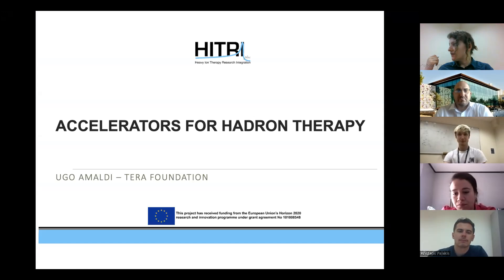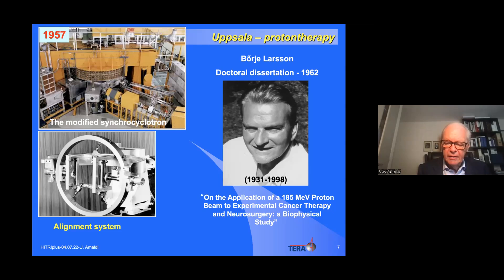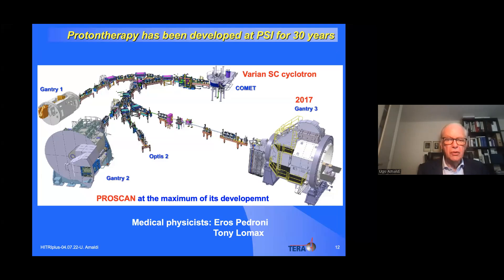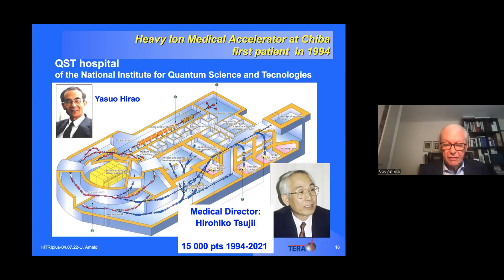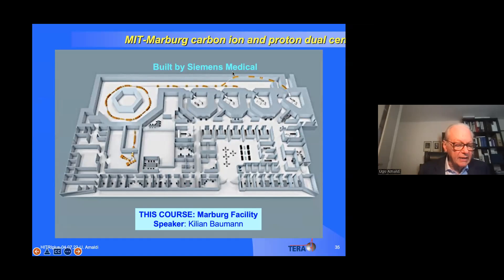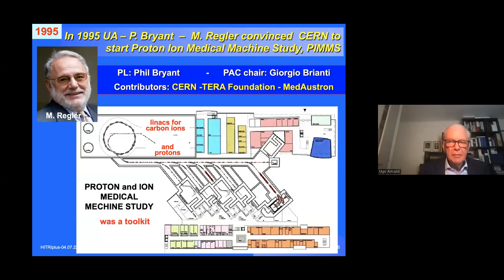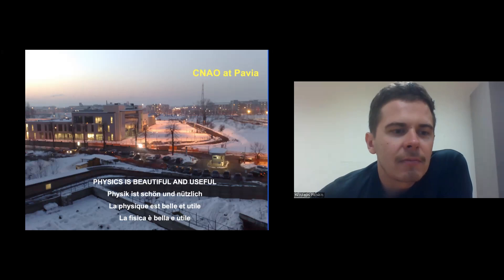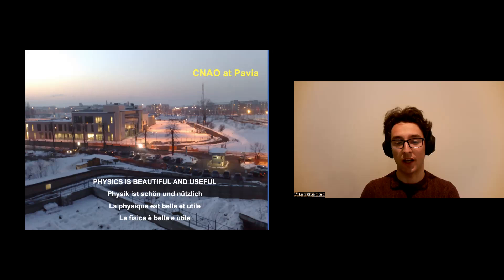HITR Lecture 2: Accelerators for Hadron Therapy¶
Professor Ugo Amaldi presents a history of accelerators for hadron therapy. Slides available